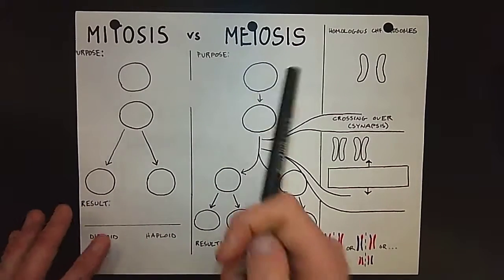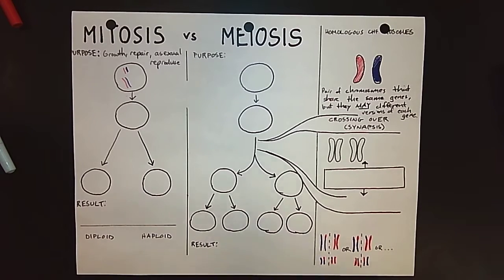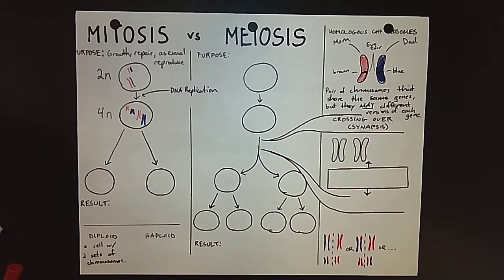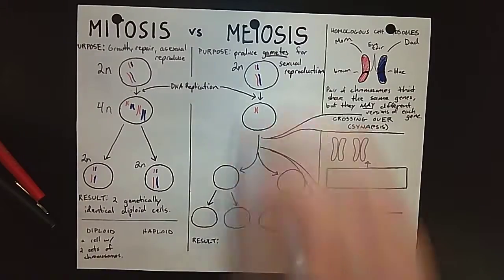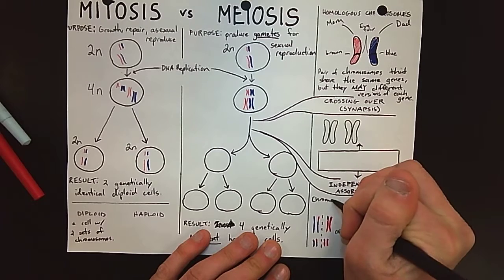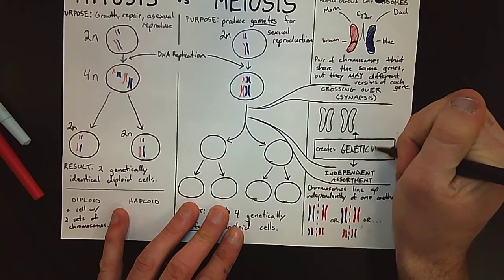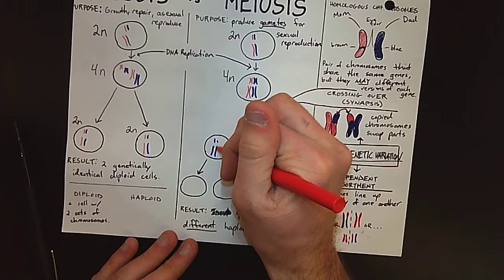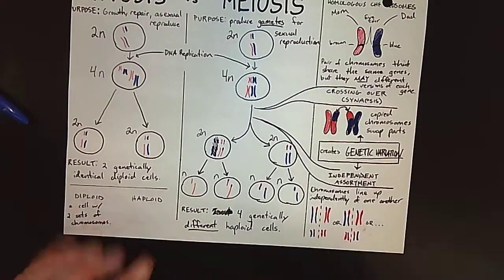Mr. Wolfe Bio: Mitosis vs. Meiosis